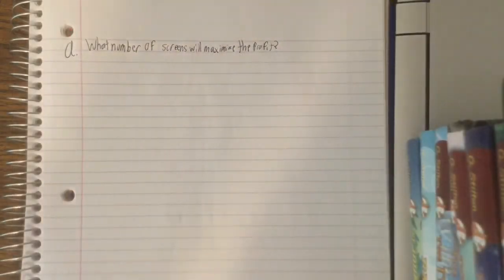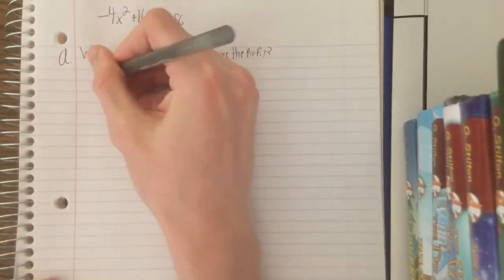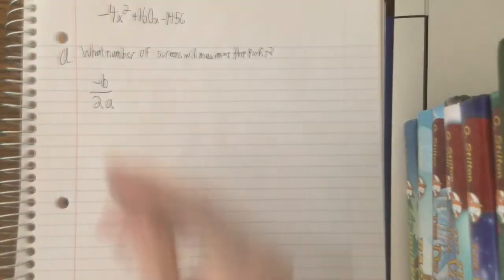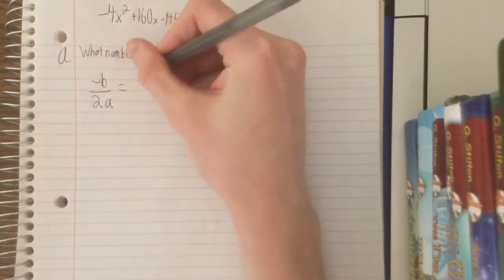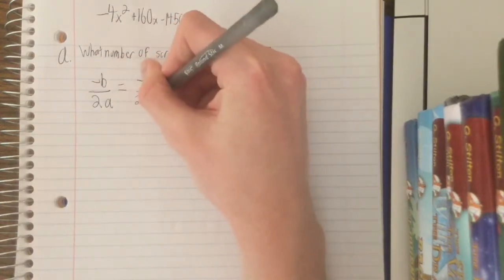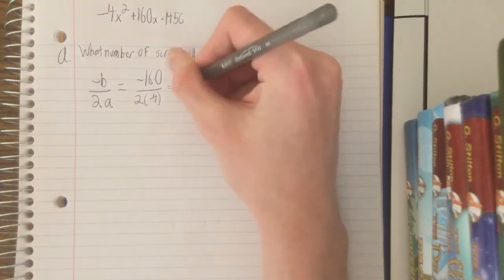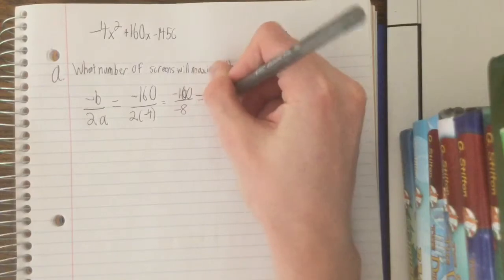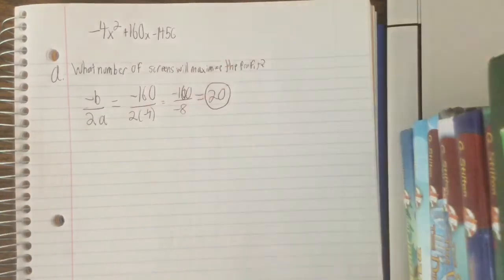Algebra 2 final Exam Question 1